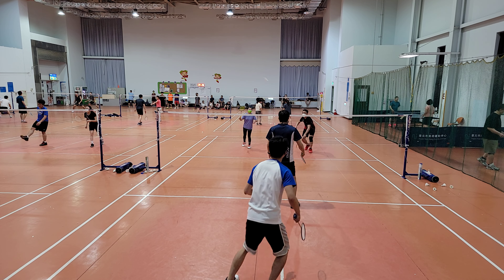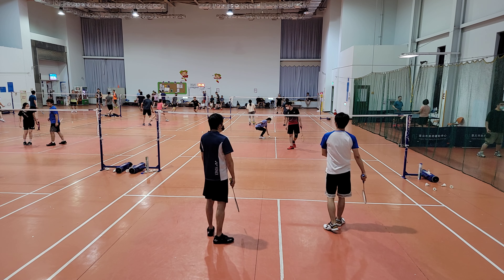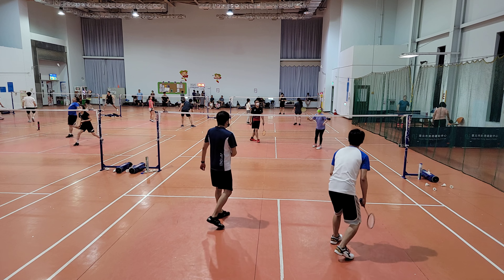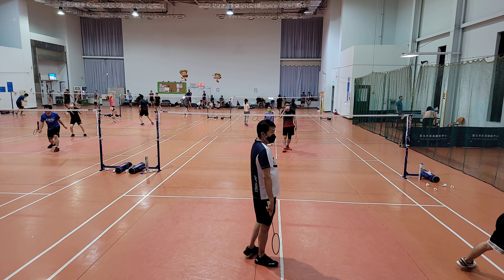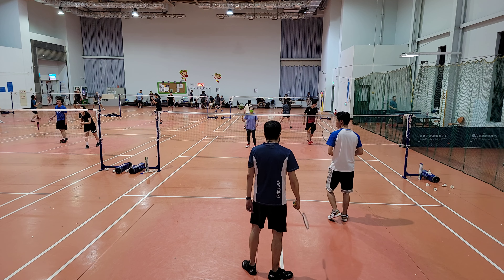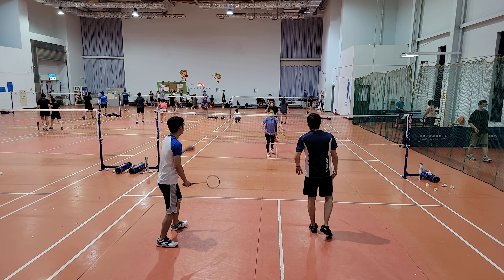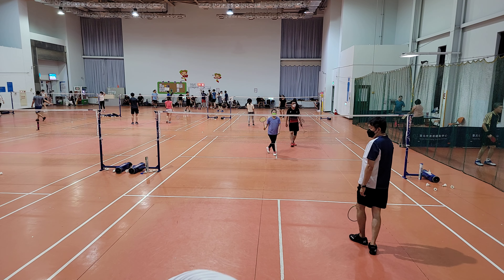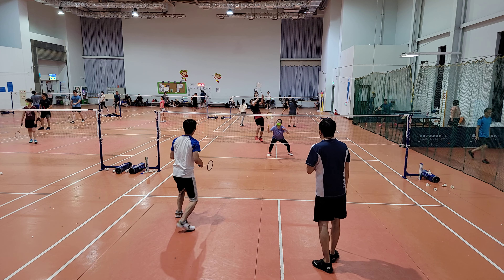捷飛南港羽球友誼賽2022/7/4